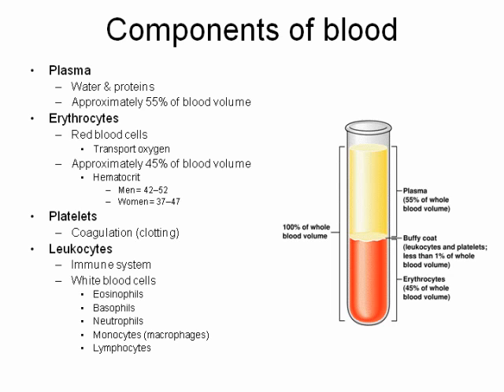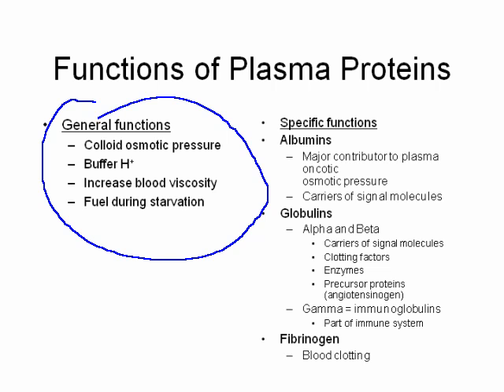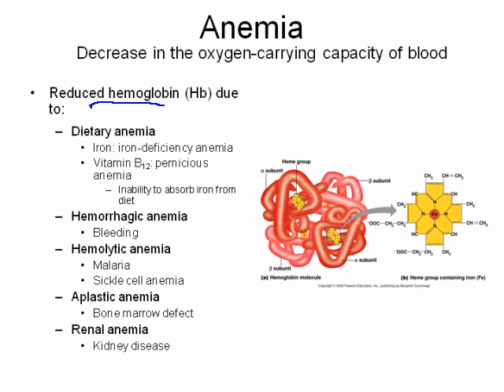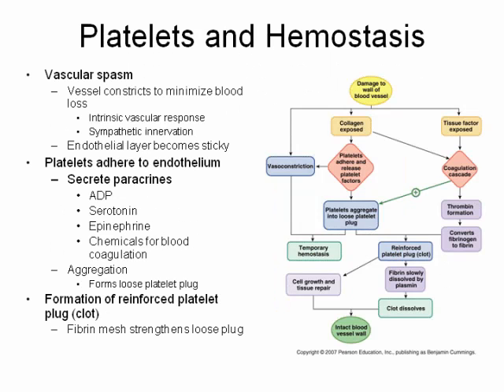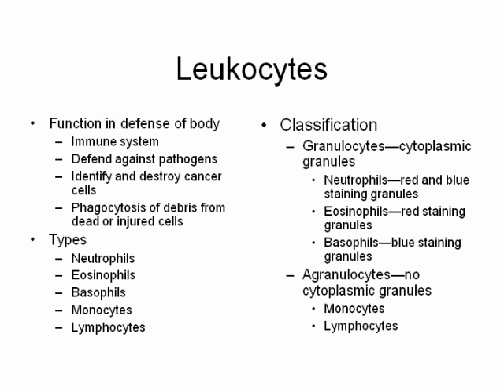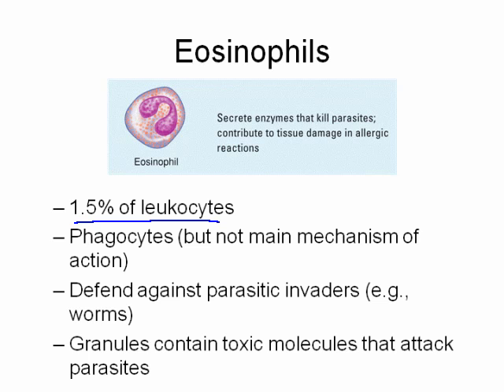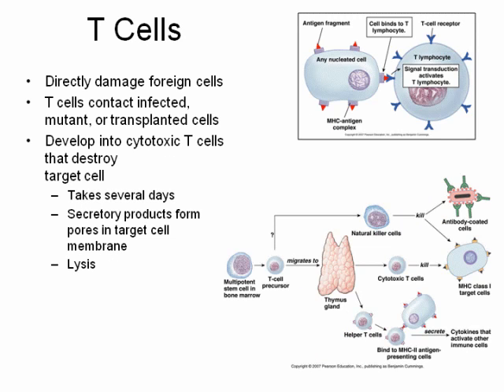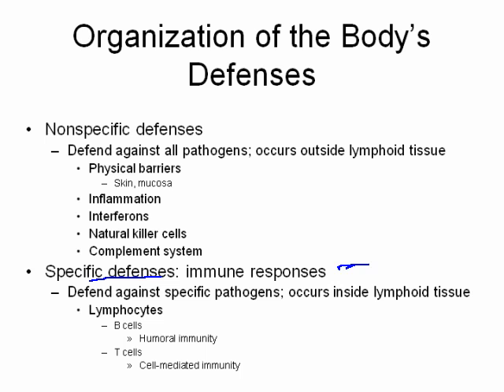Chapter 15 blood